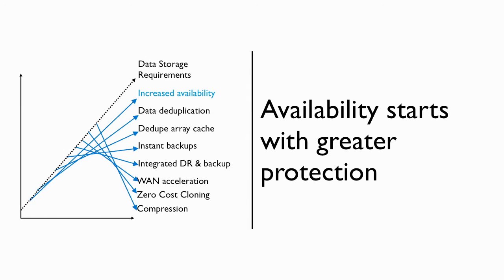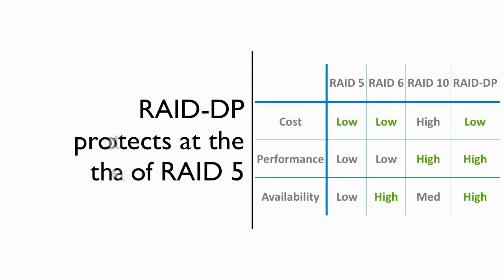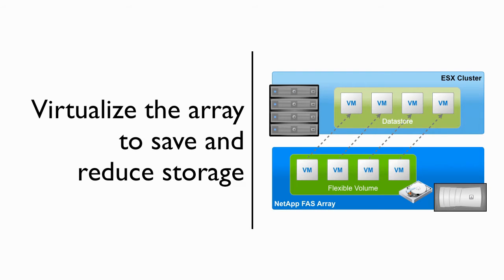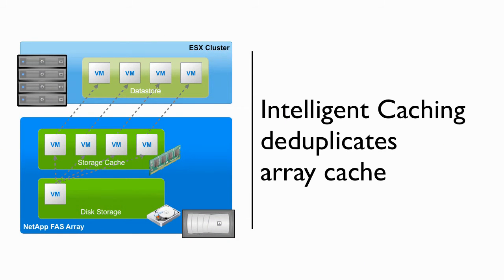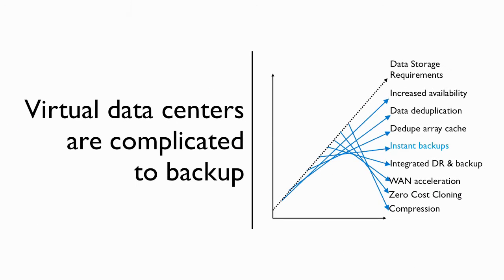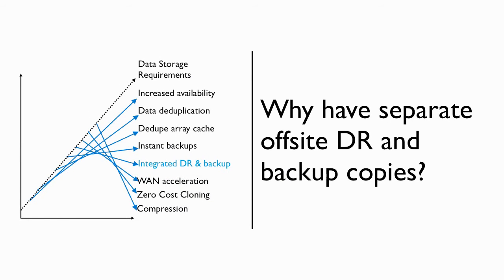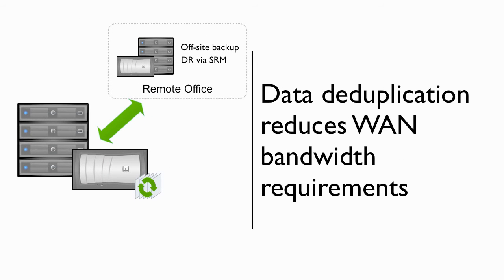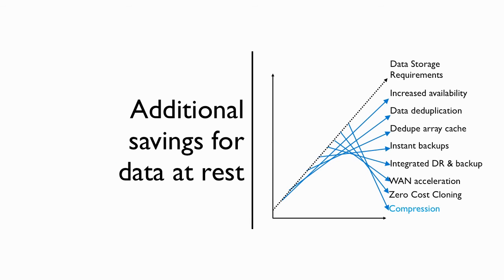The Pervasive Effect of Storage Reduction Technologies with VMware on NetApp - VMworld 2009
Learn how to reduce your production storage footprint and how these savings impact the entire data center beginning with production, thru backup, and DR.